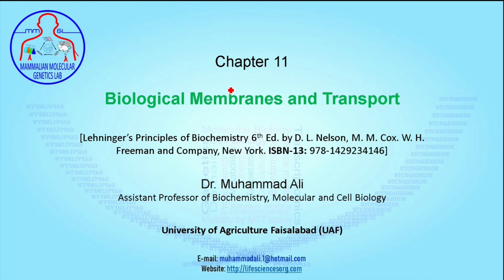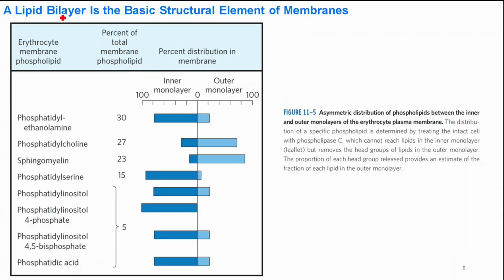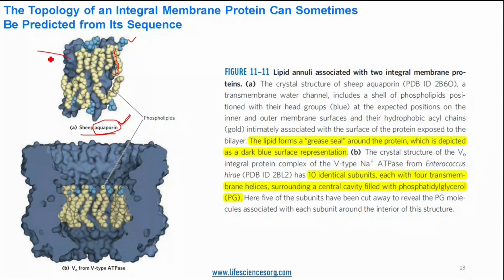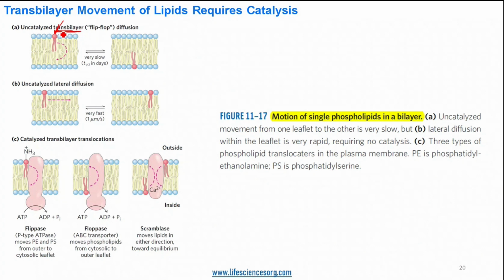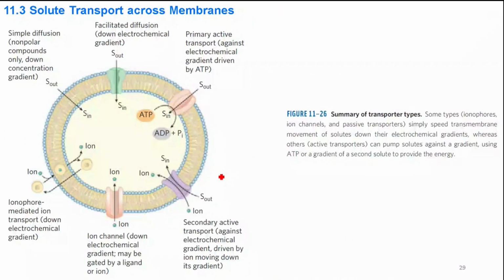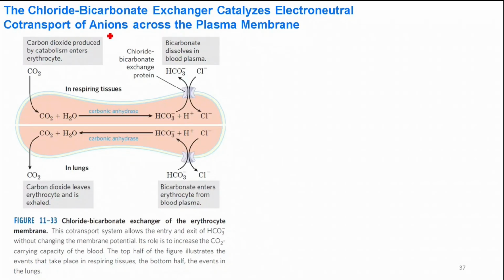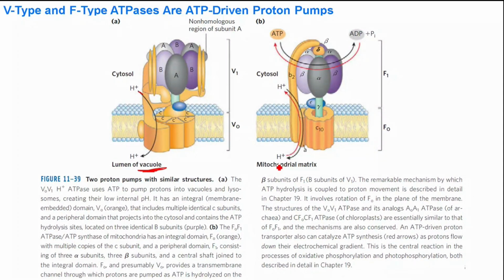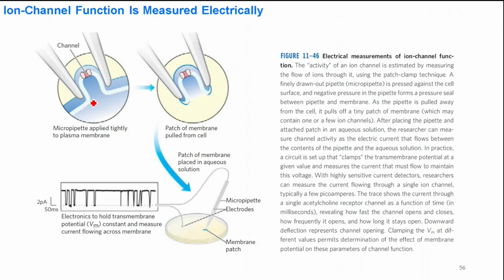11 Biological Membrane and Transport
Hi, I am Dr. Muhamma Ali with a lecture series on different areas of life sciences.

This is my video lecture on ‘Biological Membrane and Transport ', Chapter 11 from Lehninger’s Principles of Biochemistry 6th edition.